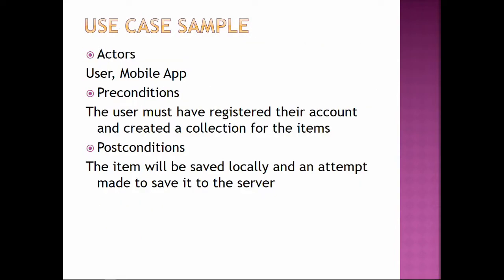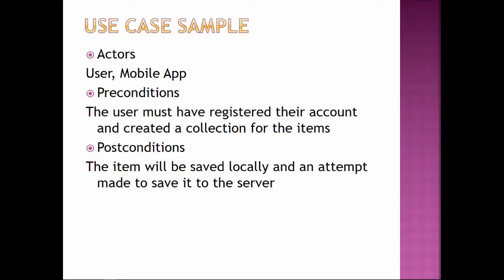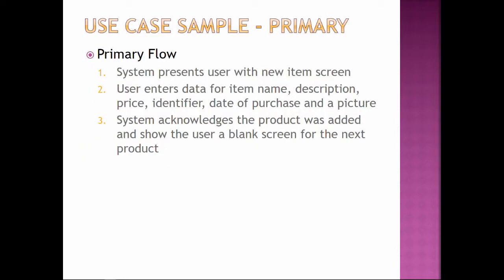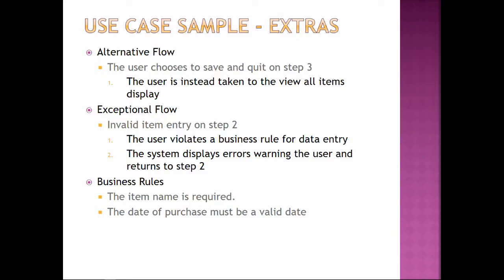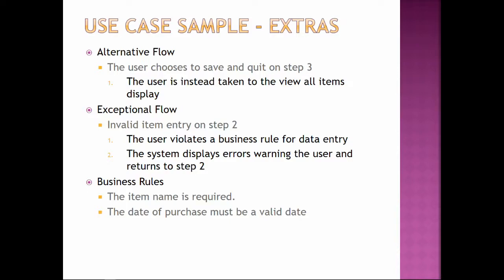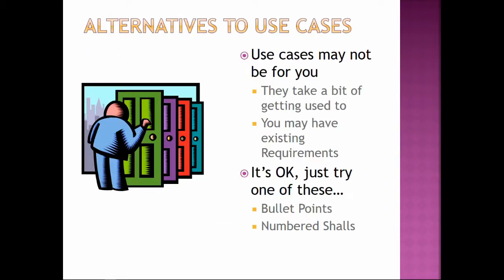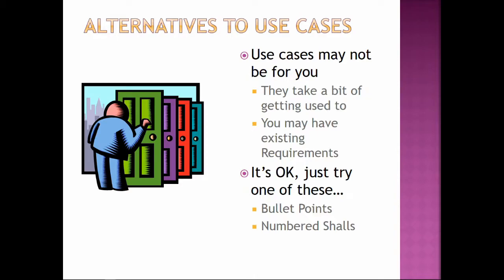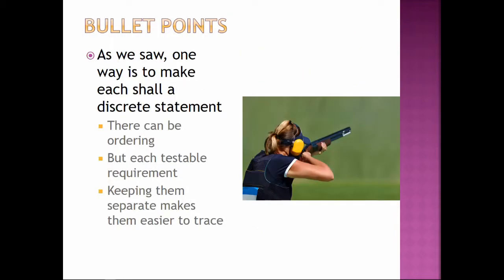Requirements for CS-459